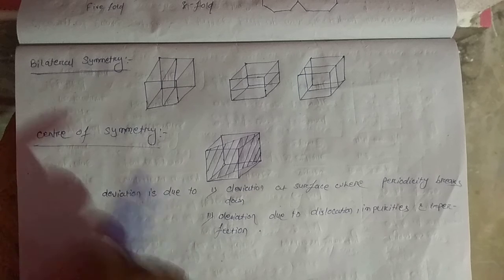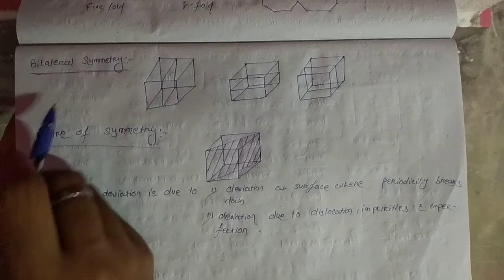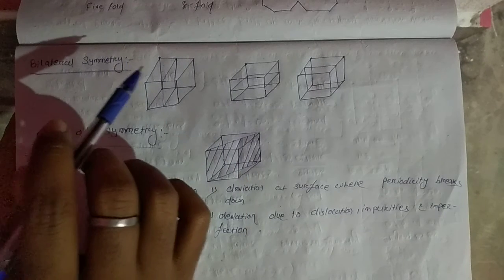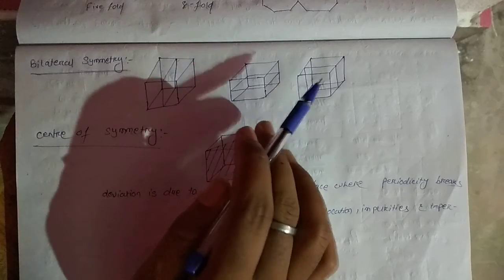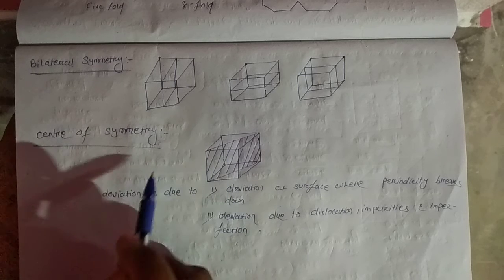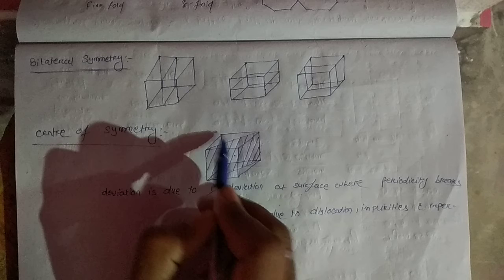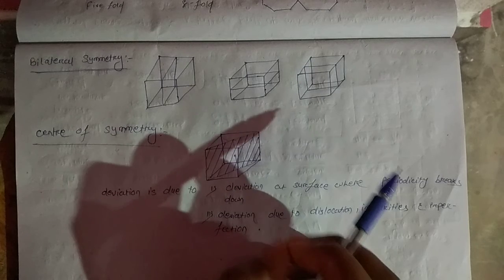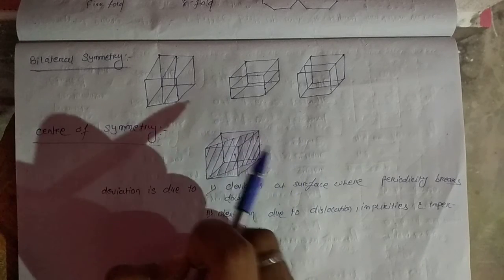5th seme, bilateral symmetry and centre of symmetry 9